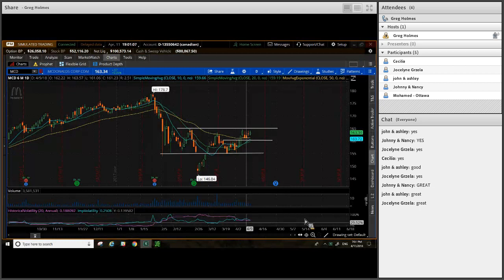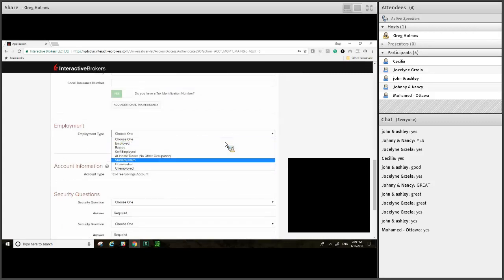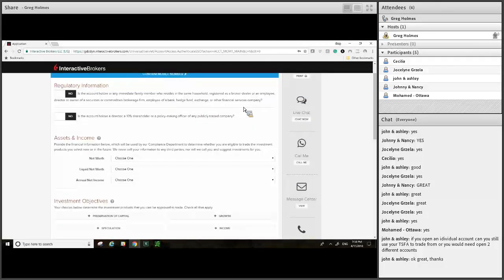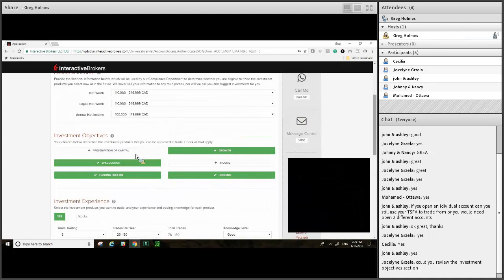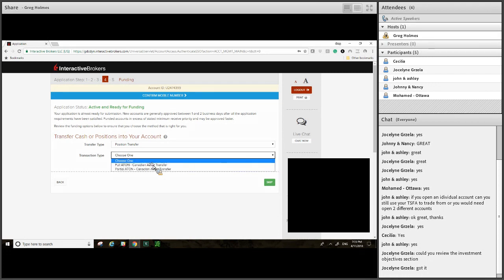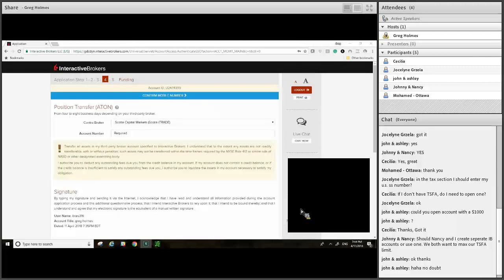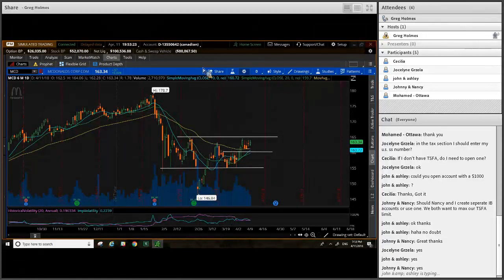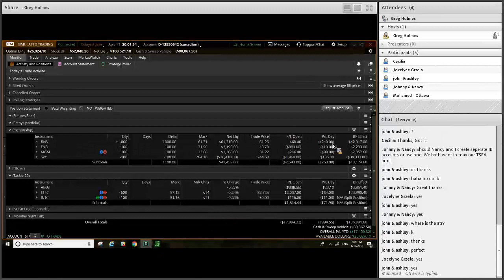Stock Webinar 2 0